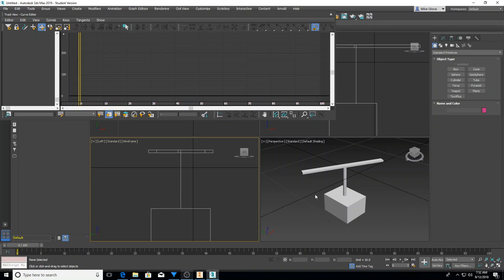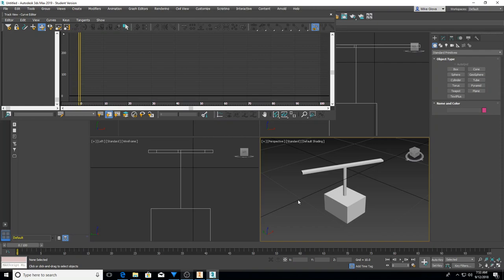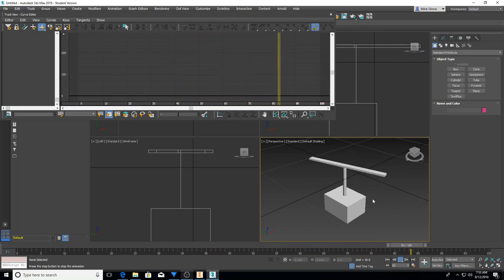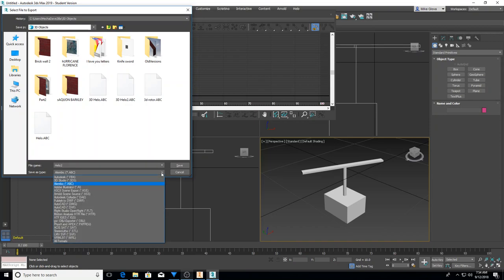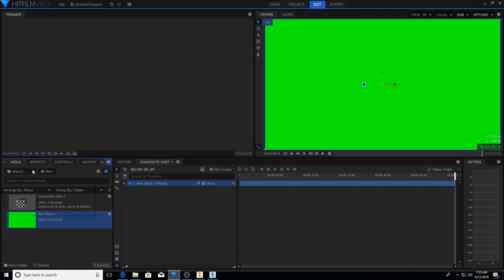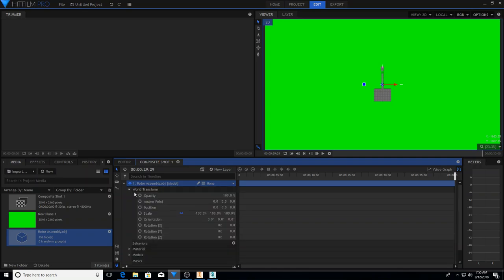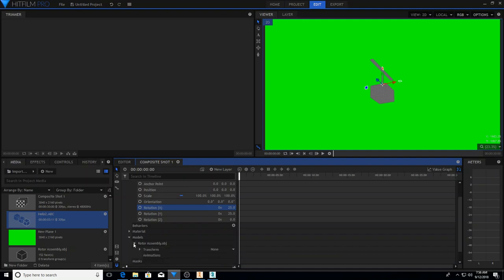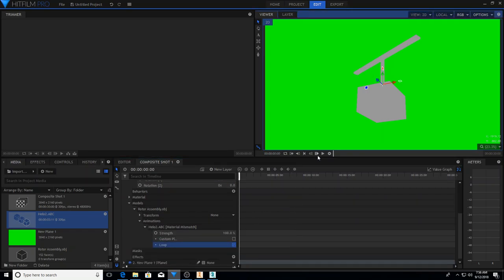3DS Max Lesson 6 How to Export 3D Animation to bring to Hitfilm Pro FX Effects